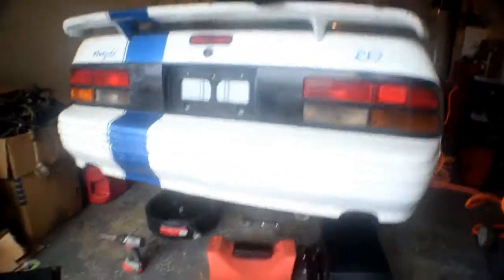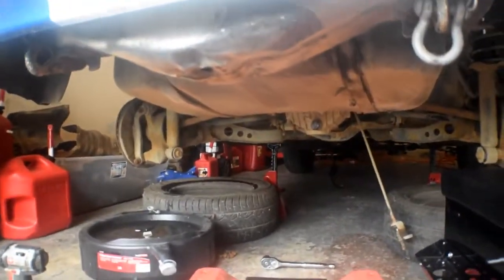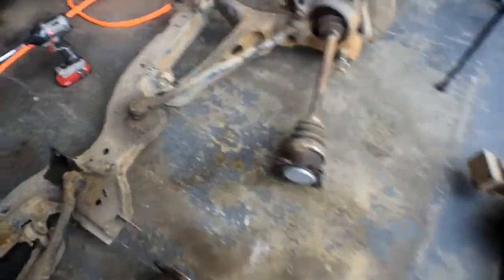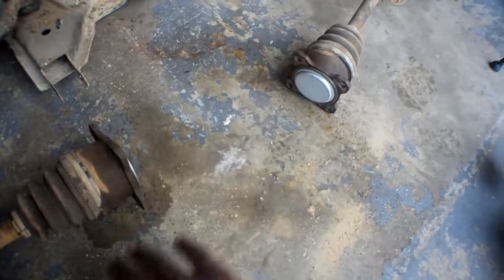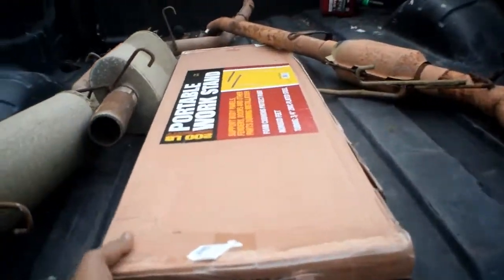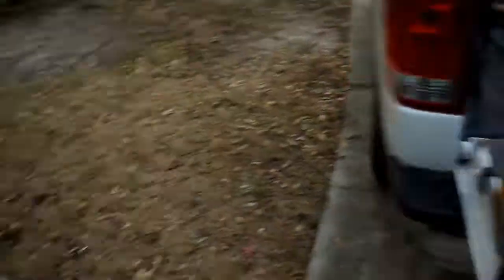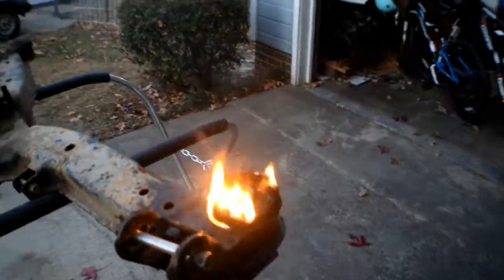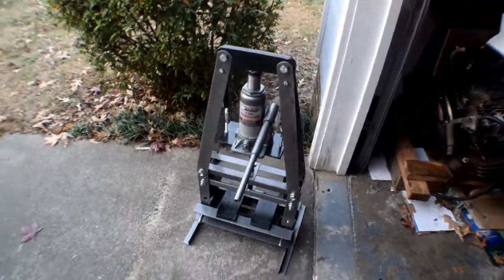SET MY RX7 ON FIRE??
Removing and burning out my old rubber bushings so i can install my new PBM solid bushings.
Keep on Building and you will see Progress